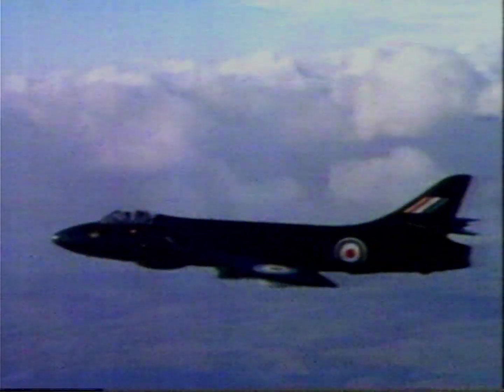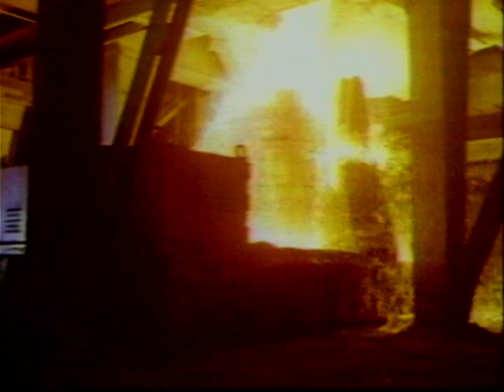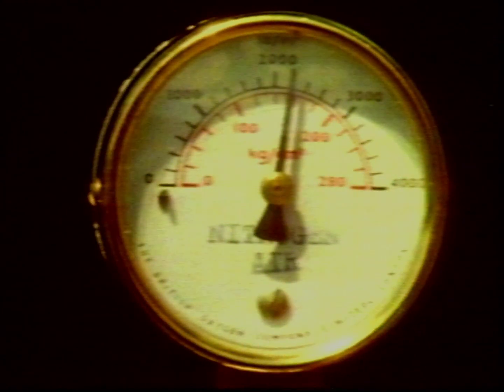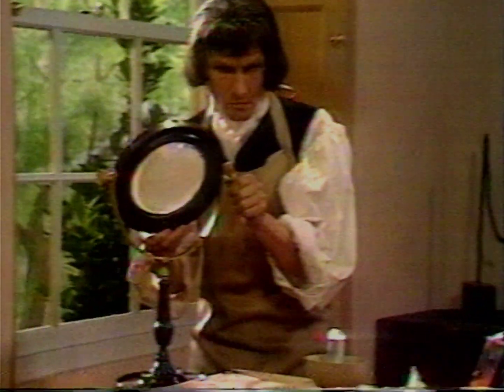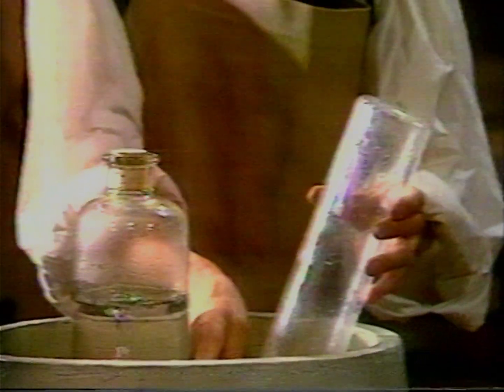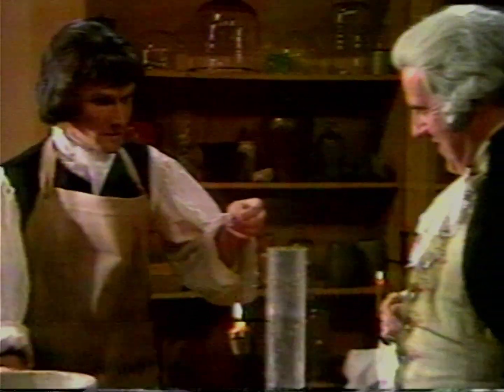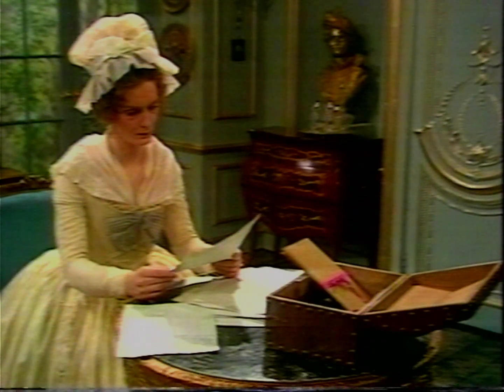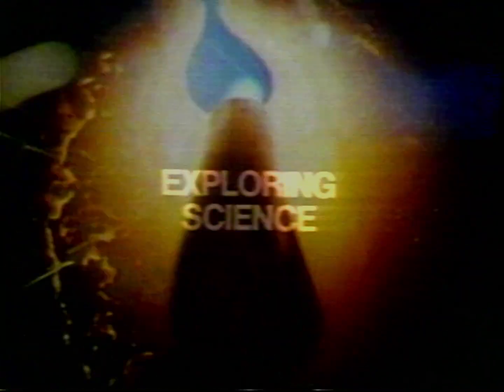BBC SCHOOLS - EXPLORING SCIENCE: Oxygen by John Tully (TX 11.10.1976)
Long Running Science Series for Schools. This is one of the oldest recordings from my archive. The programme itself was made in the early 1970's but was repeated here in Autumn Term 1976. Continuity includes The Schools Diamond Sequence with Music. From my own personal collection of N1500 video tapes.